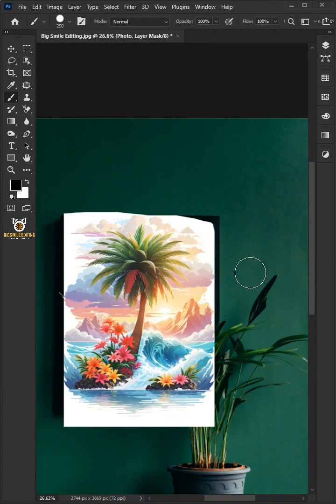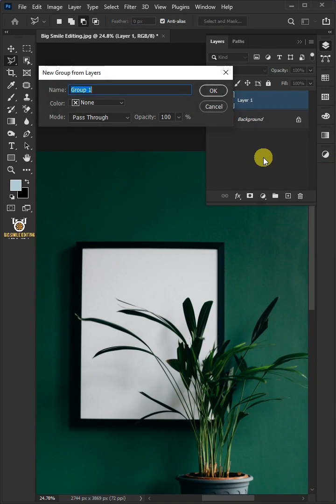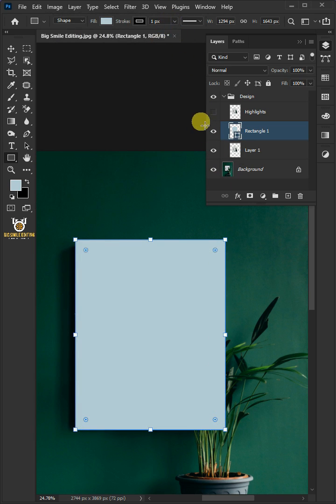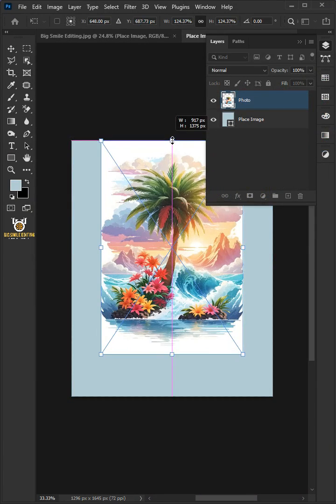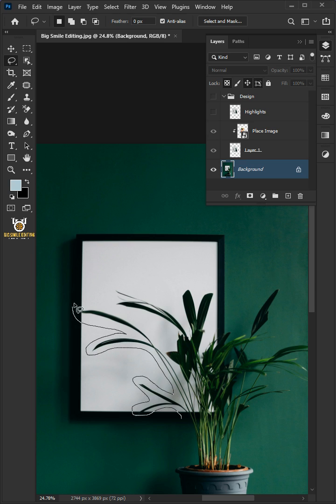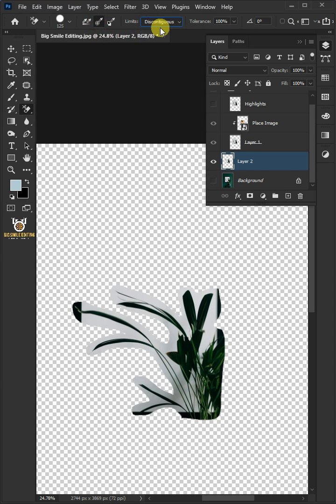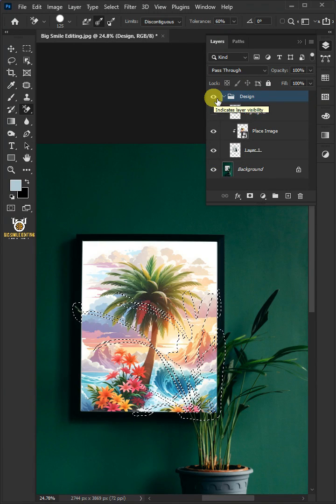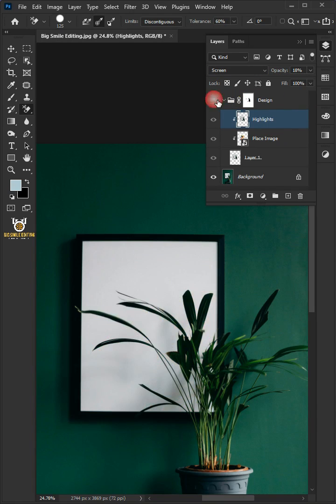How to Put a Photo in a Frame - Photoshop Tutorial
In this video, I'm going to show you how to put a photo in a frame in adobe photoshop

► Images used in this video